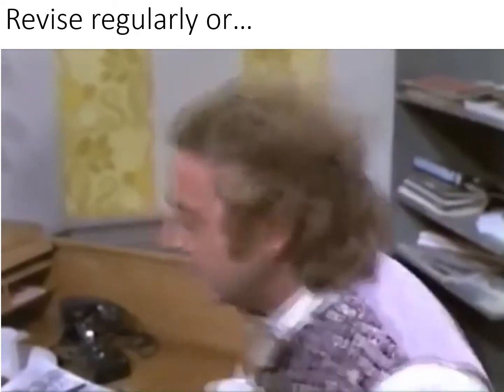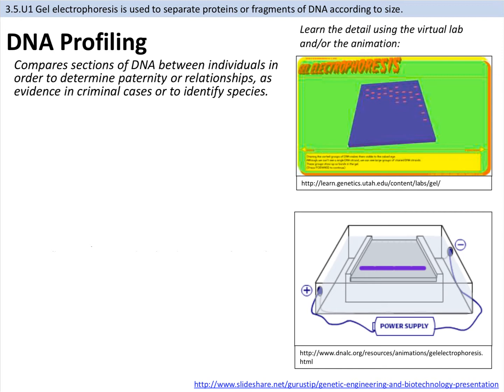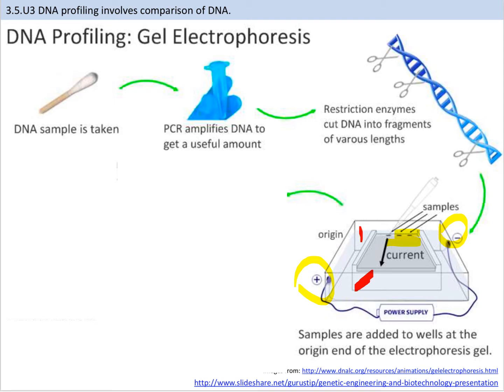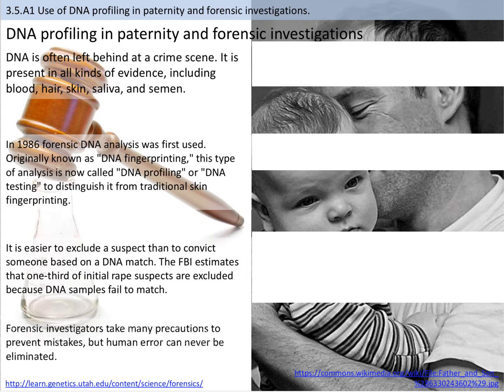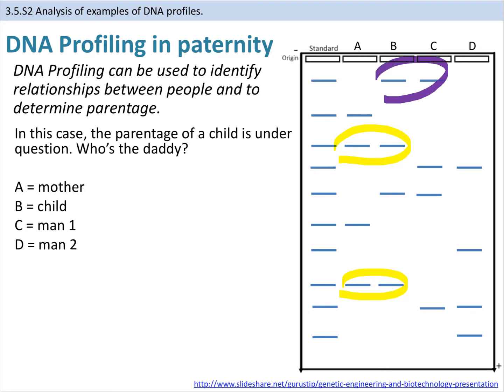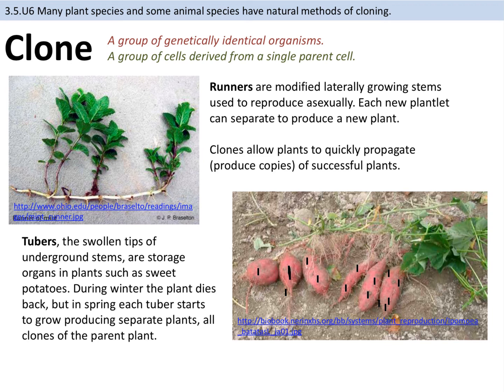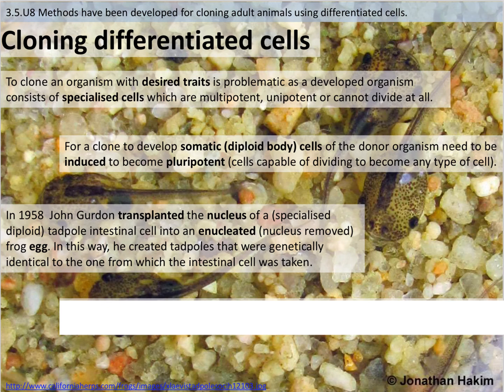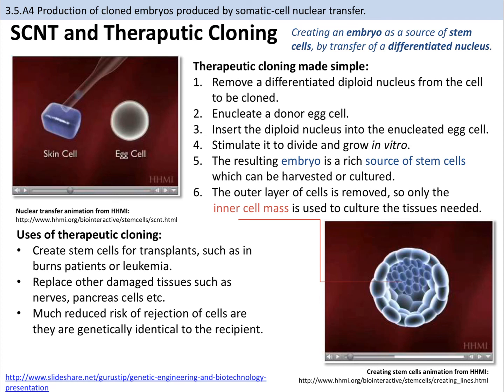Topic 3.5 PCR, Gel Electrophoresis, and Cloning